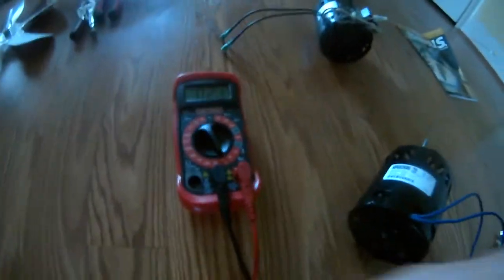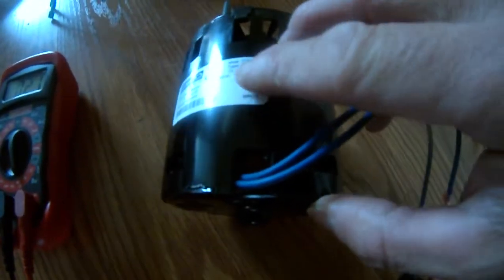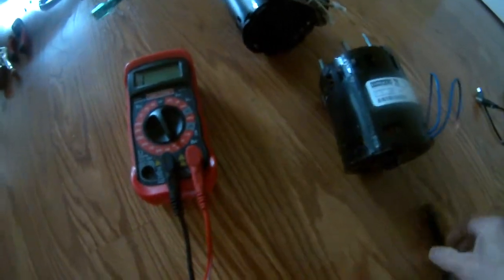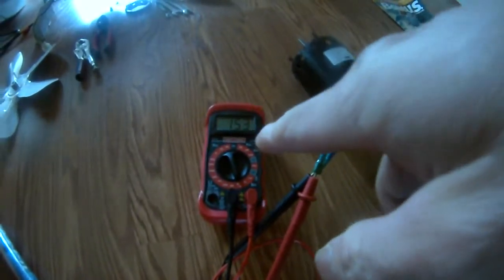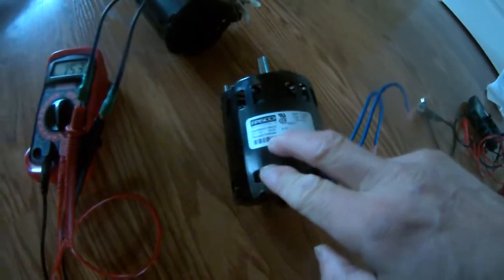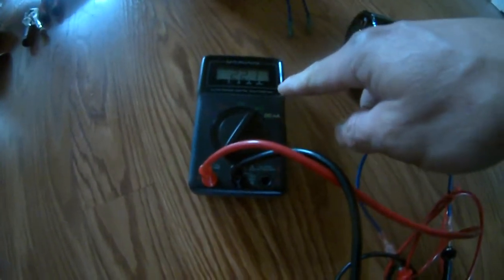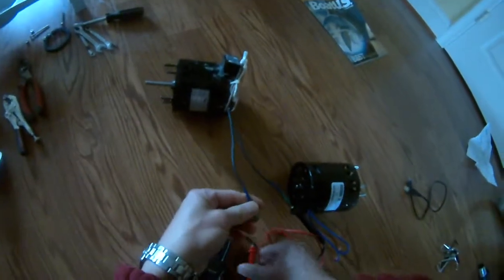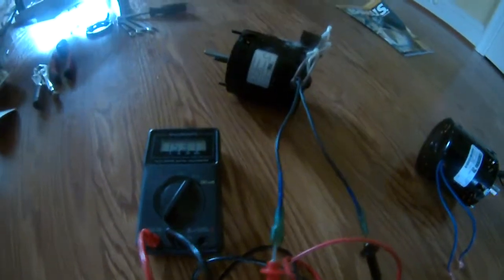aprilaire 700m whole house humidifier good motor vs. bad motor - part 5 of 6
aprilaire 700m whole house humidifier good motor (22 ohms) vs. bad motor (154 ohms)

These are 24 volts motor instead of 120 volts

Aprilaire motor Model #4670 Motor for 700A / 700M whole house Humidifiers